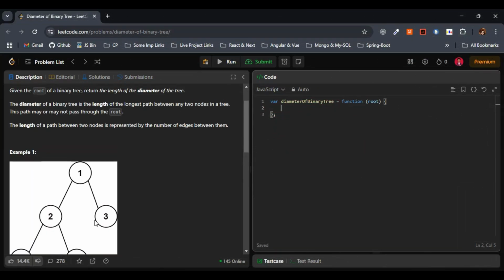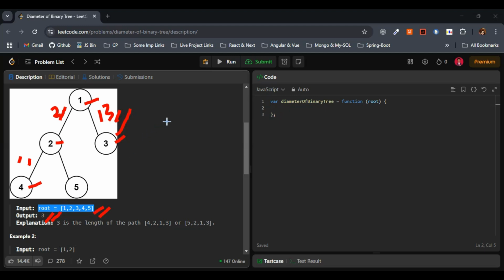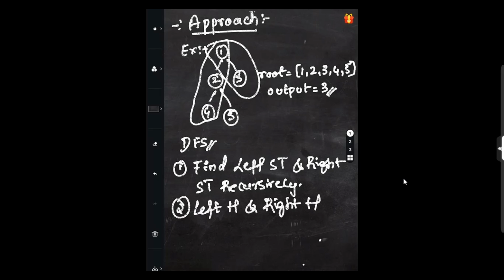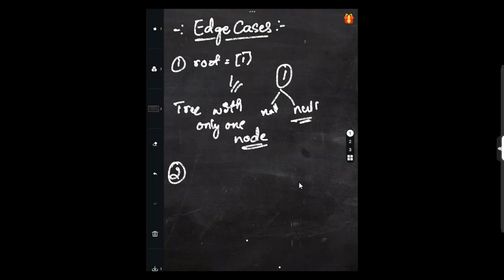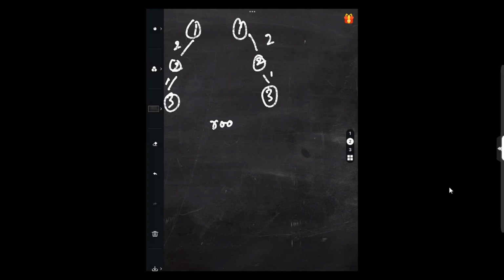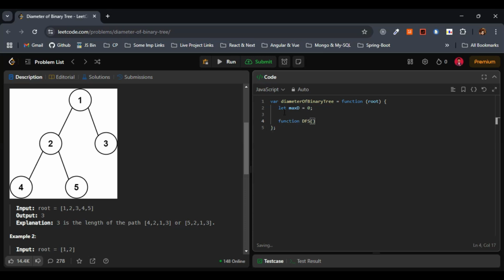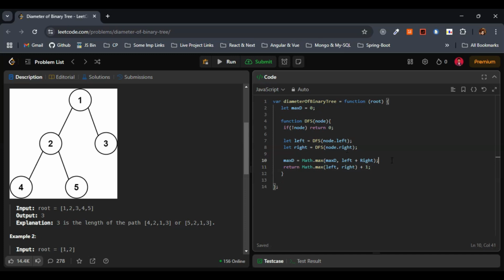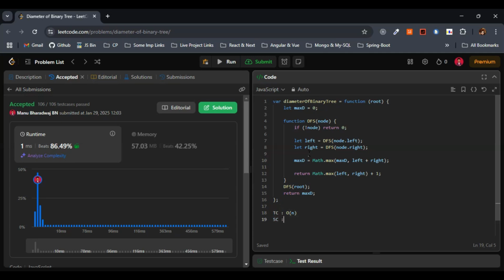47. Leetcode 543. Diameter of Binary Tree : Javascript